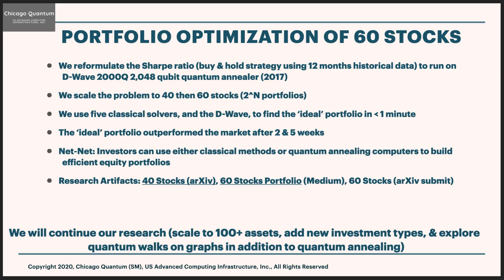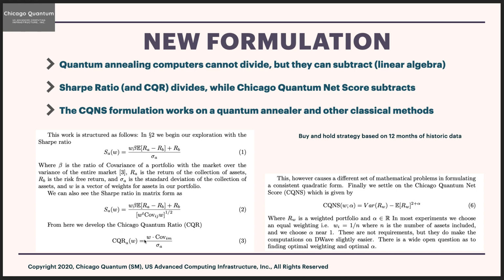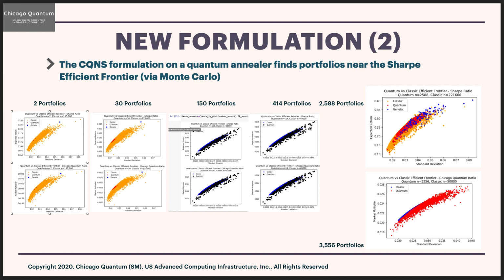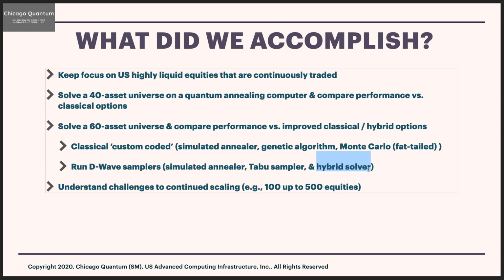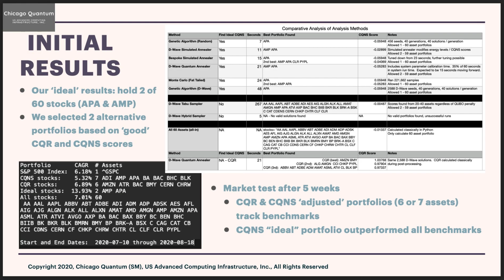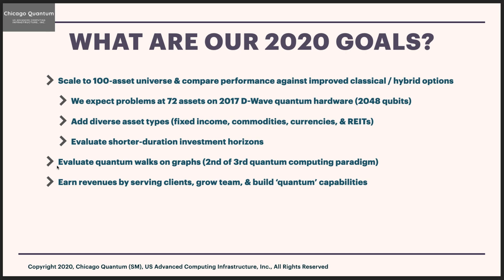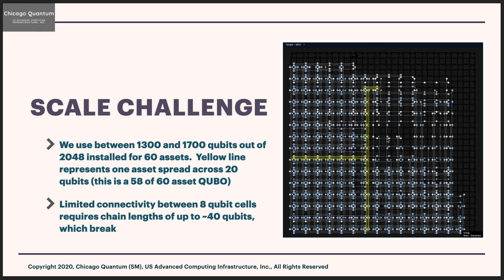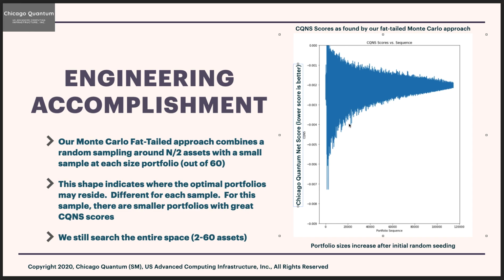Management presentation of our quantum portfolio optimization research (Aug 21, 2020 paper)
Jeffrey Cohen walks through a management level presentation of our latest research article.

Portfolio Optimization of 60 Stocks Using Classical and Quantum Algorithms
Jeffrey Cohen, Alex Khan, Clark Alexander
Chicago Quantum

Key takeaways:
KTA:  One can use either classical or quantum annealing methods to pick stocks, evaluating 60 at a time, in under a minute.
KTA:  Businesses can use quantum annealing computers today to solve business problems.

Abstract:
We continue to investigate the use of quantum computers for building an optimal portfolio out of a universe of 60 U.S. listed, liquid equities.

Starting from historical market data, we apply our unique problem formulation on the D-Wave Systems Inc. D-Wave 2000Q (TM) quantum annealing system (hereafter called D-Wave) to find the optimal risk vs return portfolio. We approach this first classically, then using the D-Wave, to select efficient buy and hold portfolios.

Our results show that practitioners can use either classical or quantum annealing methods to select attractive portfolios.

This builds upon our prior work on optimization of 40 stocks.